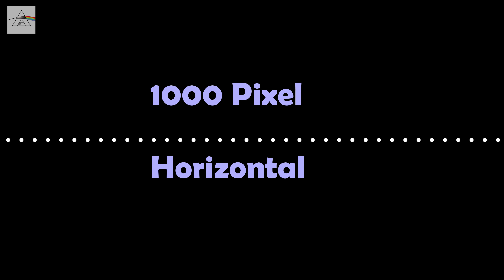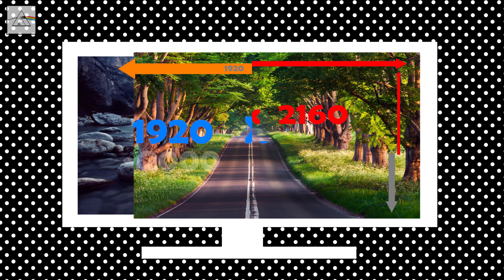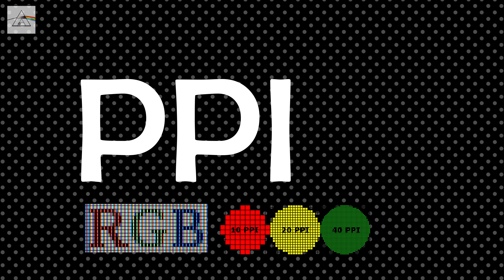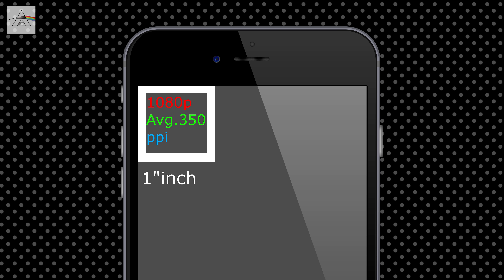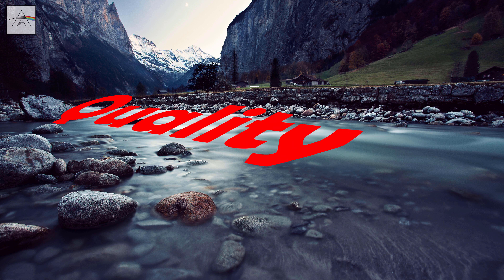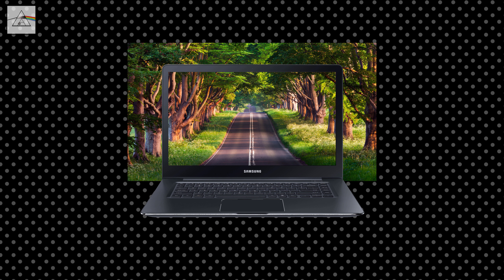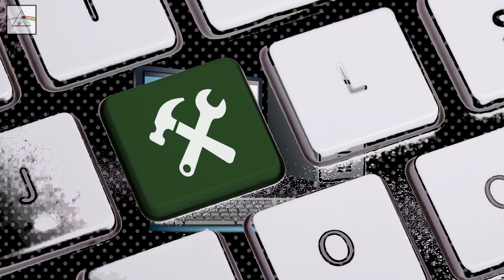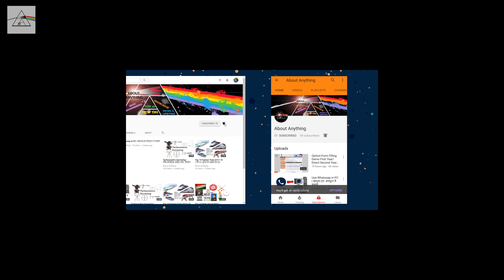8K Explained 📺 | 4K Video 📹 | 100 Subs Special 😍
NOTE: 8K ≠ 4K + 4K    In Reality 8K is 4Kx4

Hi  There, this video is explaining about New Technology of 8K,
How it Works and Comparison Between Different resolution

Hope you like it & give a thumbs up 👍👍

About : This Channel make video on random topic , Mostly Based
              on Civil Engineer ,
              you can suggest topic for video ,
              Random Video uploaded on Random Day

NOTE : All content used is copyright to AboutAnything ,

,Do Support Channel

Instagram : Why peopl use lots of Social Media Platform,I dont have
                      time for this shit